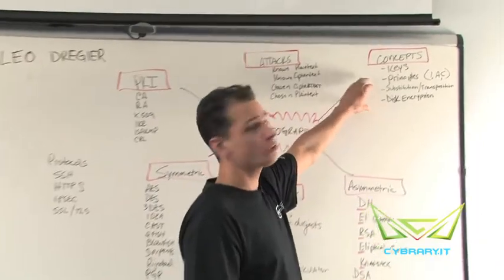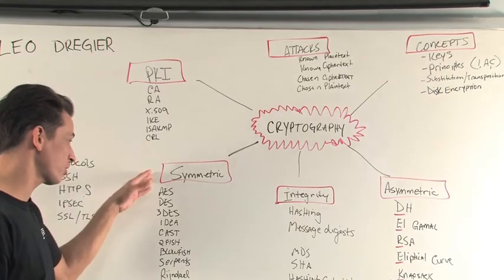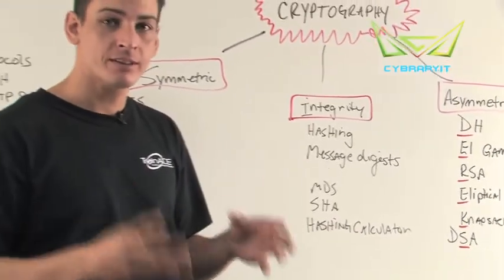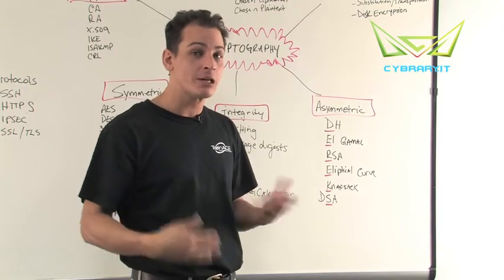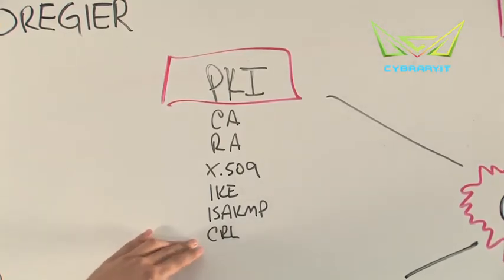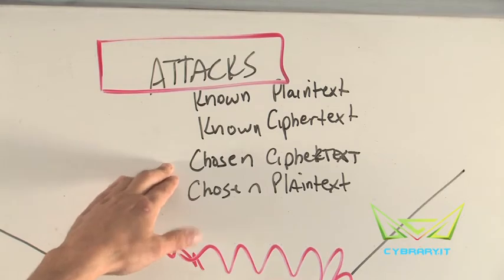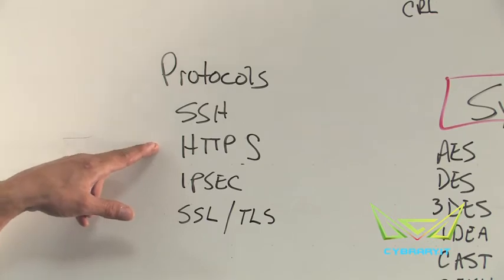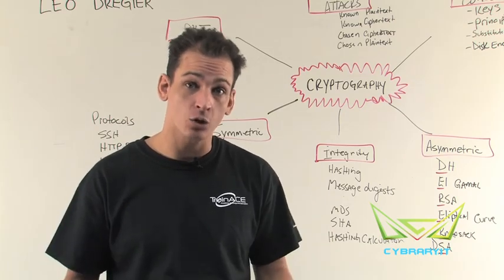102 Cryptography Whiteboard